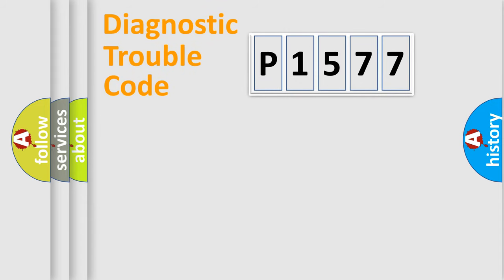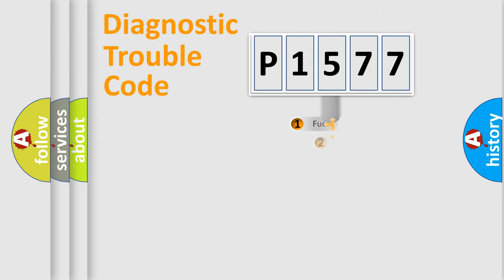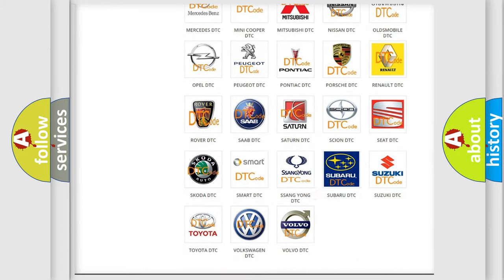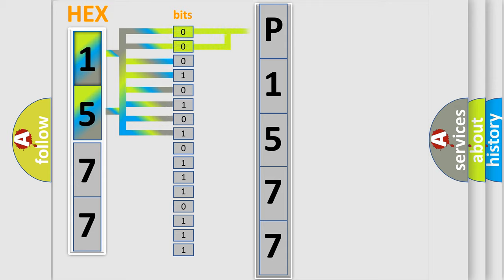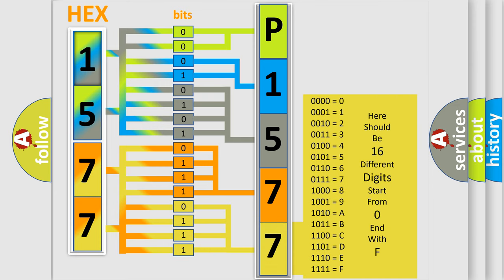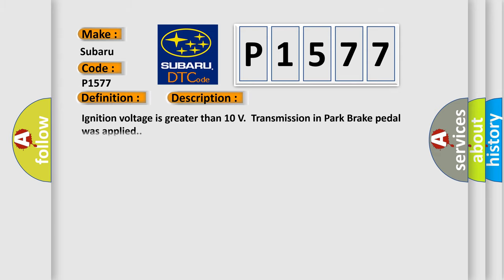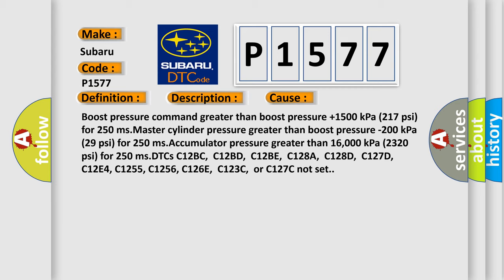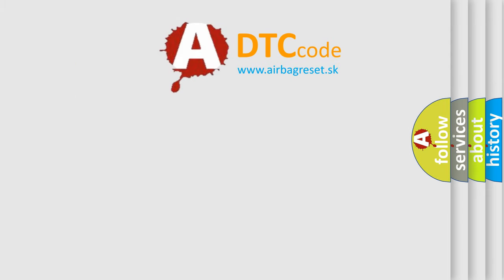DTC Subaru P1577 Short Explanation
Contents:
0:21 Basic DTC analysis according to OBD2 protocol standard.
1:48 Insight into programming
2:58 A diagnostically understandable description of the Diagnostic Trouble Code
3:05 Basic error definition

Make:
Subaru
Code:
P1577
Definition:
Hydraulic Brake Boost Pressure Loss Low Input
Description:
Ignition voltage is greater than 10 V.Transmission in Park Brake pedal was applied.
Cause:
Boost pressure command greater than boost pressure +1500 kPa (217 psi) for 250 ms.Master cylinder pressure greater than boost pressure -200 kPa (29 psi) for 250 ms.Accumulator pressure greater than 16,000 kPa (2320 psi) for 250 ms.DTCs C12BC,C12BD,C12BE,C128A,C128D,C127D,C12E4, C1255, C1256, C126E,C123C,or C127C not set.